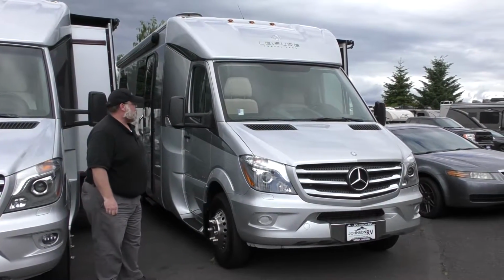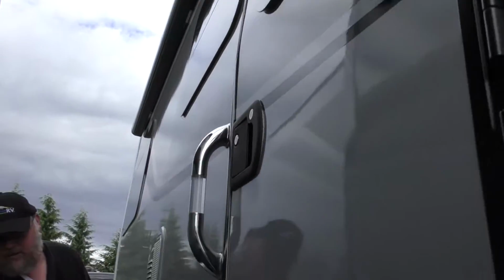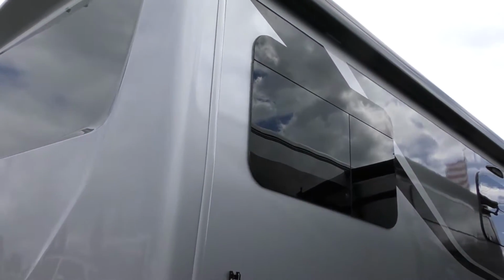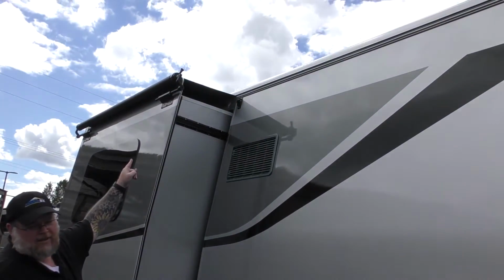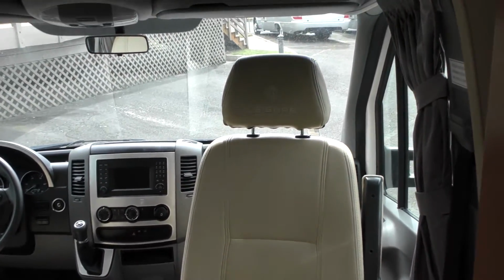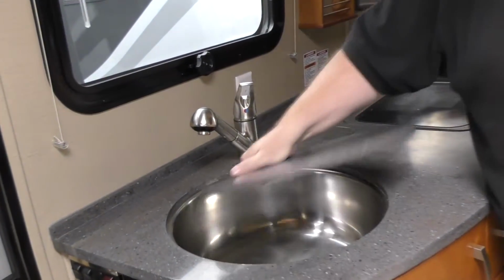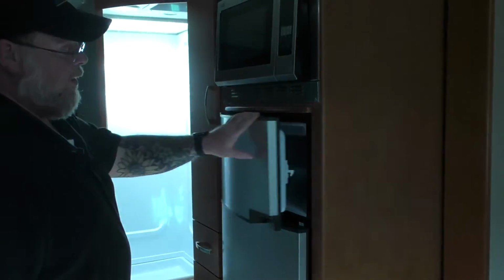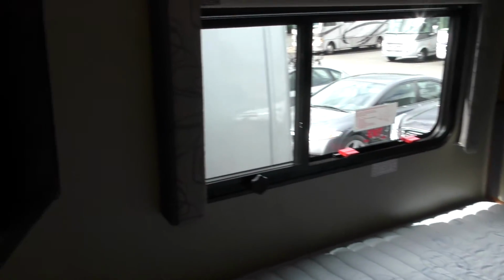2015 Leisure Travel Vans Unity U24CB (13233DC)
Johnson RV in Oregon
41777 US-26
Sandy, OR 97055

The Unity Corner Bed offers all of the comforts and features you would find in a much larger coach, all in just over 24’. The booth dinette or optional U-Lounge dinette is the perfect seating area for dining and entertaining. Across the coach you will find a large galley, complete with solid surface counter-top and a pull-out pantry. Whether cruising through the city or touring the countryside, you are sure to feel right at home in the U24CB.

Location:Oregon
Condition:Pre-Owned
Stock Number:13233DC
Year:2015
Make:Leisure Travel Vans
Brand:Unity
Model:Unity U24CB
VIN:WDAPF4CC5F9604600